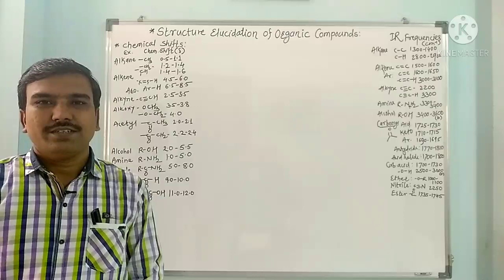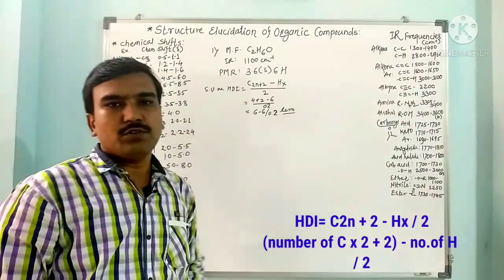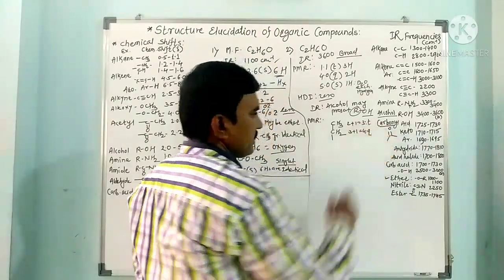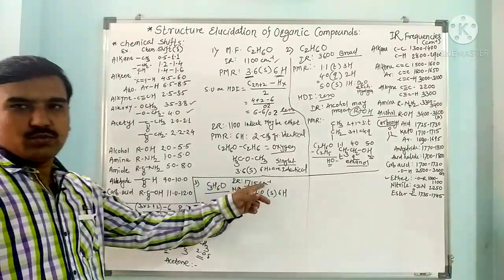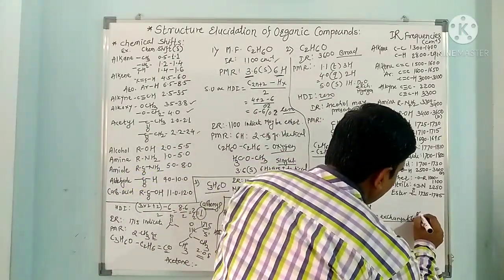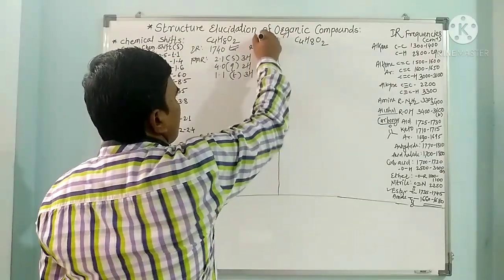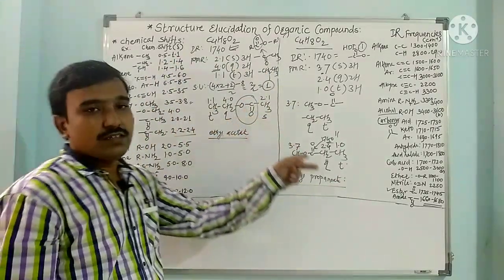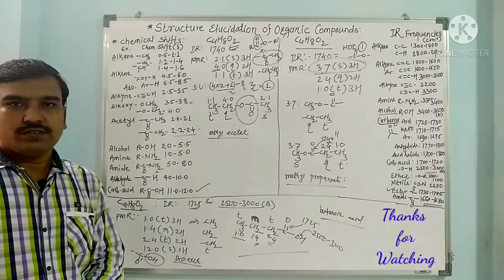Structure elucidation of aliphatic Organic compounds using PMR and IR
This video explains about the Structure elucidation/ determination of aliphatic Organic compounds using PMR spectroscopy and IR stretching frequencies of functional groups. This also explains about exchangeable protons of organic compounds.